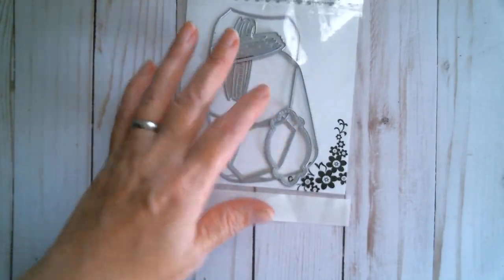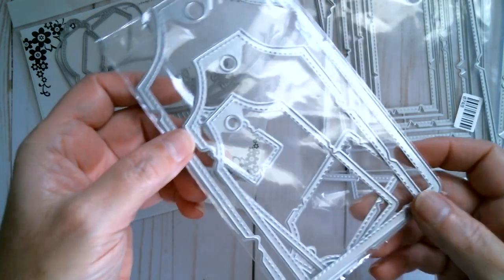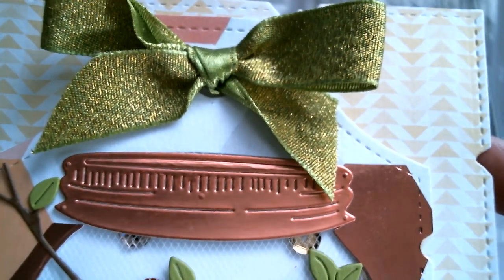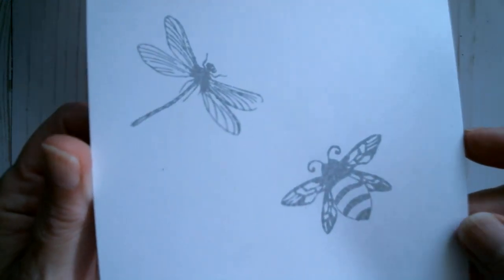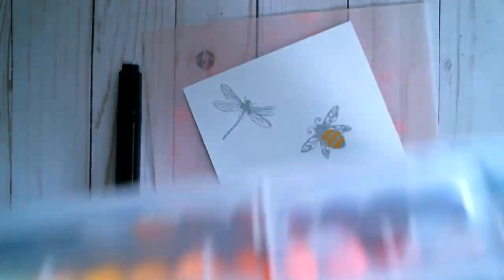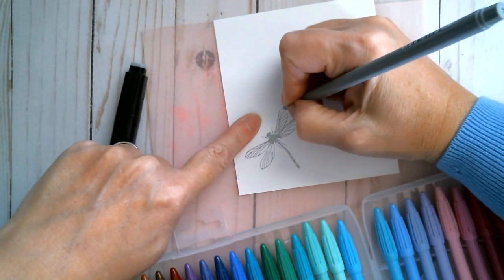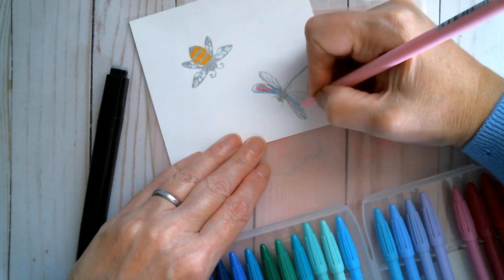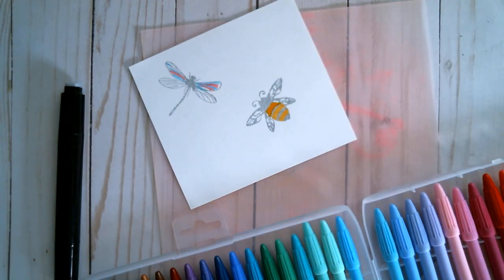AlinaCraft Project Share/Aliexpress Haul *Daily Hot Picks*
I create videos using products for which I am compensated.
All products used are the copyright/sole ownership of the sellers/stores on AliExpress.
My use and review of products in my videos is always honest. I will never use anything that doesn’t work, and where there is a fault, I will verbally declare it. Owing to new COPPA laws and rules, I wish it known that I do not specifically create videos for children
Touchfive Marker Sets
Touchfive Markers Singles
Monami Pens
Raggedy Edge Frames & Tags
Insect Stamps
Glitter Ribbon
Silicone Project Mats
*Daily Hot Picks*
Watercolor Markers
Glitter Gel Pens
Lucky Goddess Selection